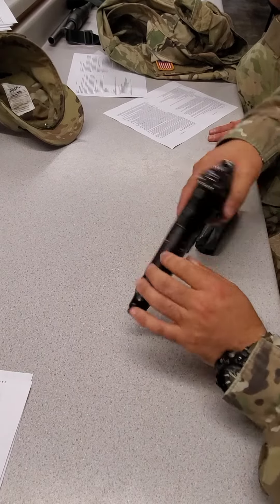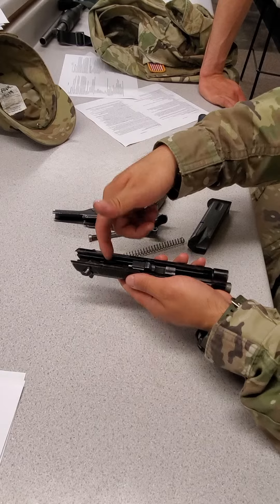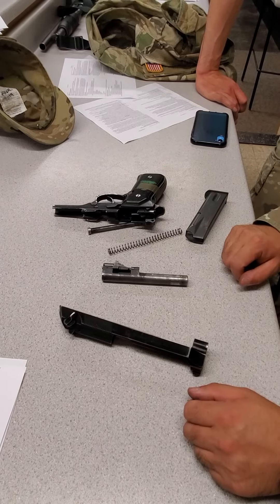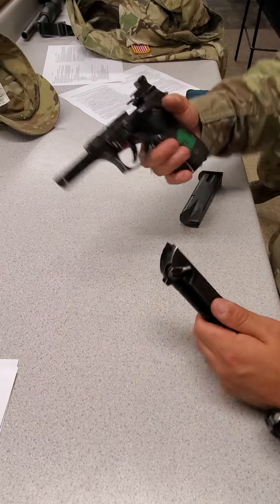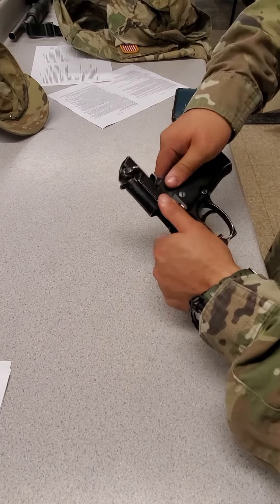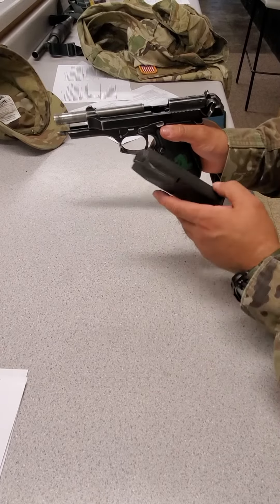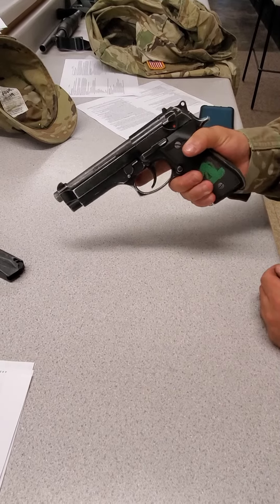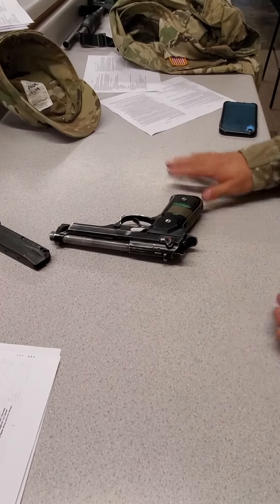EIB walk through